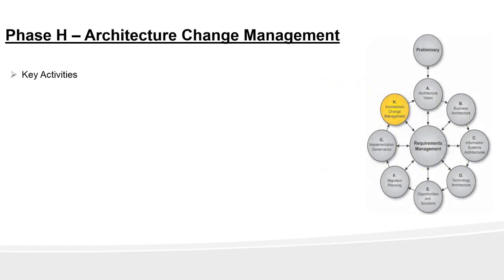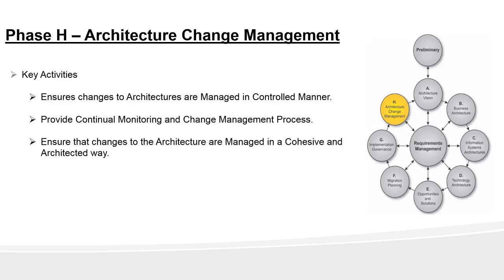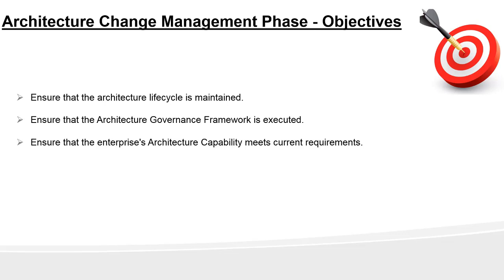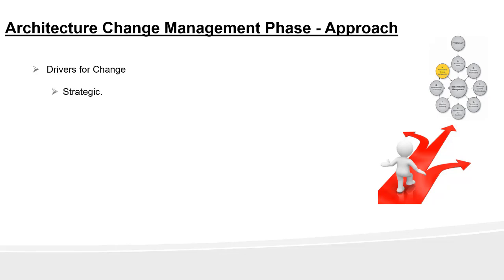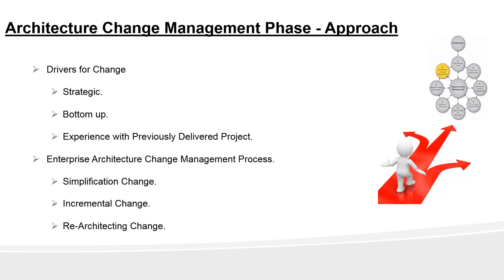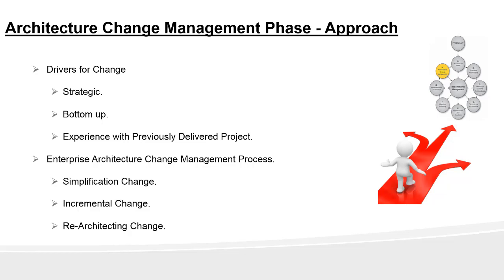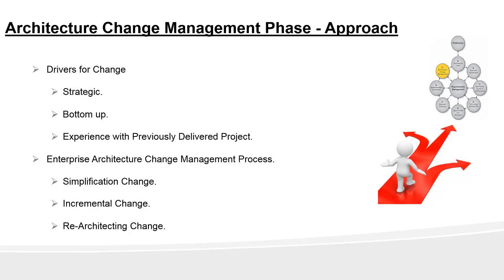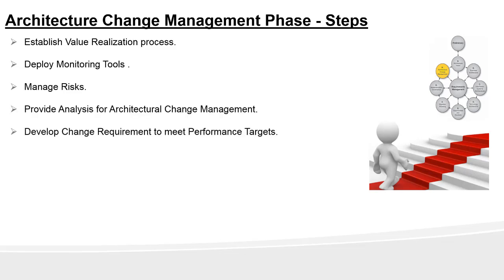Day 9- Enterprise Architecture certification Preparation - Phase H: Architecture Change Management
This video is about Day 9 for TOGAF certification preparation This lecture gives you an overview of Architecture Change Management

Welcome to the Best Selling Udemy TOGAF® Part 1 certification exam preparation course. You can get all the lecture of this course here free

The complete TOGAF course has been posted in youtube follow the videos in playlist of this channel. The course is one of the most popular course in Udemy.

Iam a TOGAF certified Enterprise Architect and have scored above 90% in TOGAF foundation part 1 examination, Thus I believe I will be able to help you in the best way in preparing for TOGAF foundation examination.

Benefits of joining this course

  This course follows a systematic approach and helps you to prepare TOGAF part 1 foundation exam in just 11 days.
     This course breaks down the complex TOGAF details to simpler terms with lots of examples.
    Provides  lots Quizzes for you to practice and prepare for the exam.
    Will help you to understand core concepts of Software architecture and role of Enterprise Architect in a organization.
    Helps you save expensive in person Togaf certification exam preparation class.
    Though the course focuses on preparation of Togaf  part 1 examination, but it will provide you with solid foundation for preparing Togaf  part 2 enterprise architect exam.
    And lastly  all the slides used in this course is  available for download for you to refer.

TOGAF is The Open group Architecture Framework. Getting TOGAF certified proves you’re at the top of the enterprise architecture field. It helps you learn and demonstrate a full understanding of the reasons behind every element of Enterprise Architecture structure. If you are already a Software architect or Enterprise Architect getting certified in TOGAF will take your career to next level.If you are a Software developer, IT tester, Program Manager or a Test manager and would like to understand Software architecture, or aspire to be a enterprise architect then  getting a TOGAF certification will definitely help you in this regard.

Benefits of TOGAF certification

    If you look at the job listings, developers and architects with TOGAF experience are in high demand.  You can demand high salary once you are TOGAF certified . You can get certified as an Enterprise Architect with the TOGAF 9.1 certification exam (OG0-091), and this course will teach you what you need to know.
    As per the latest industry survey TOGAF is the most preferred framework for enterprise Architect.
    This course is focused on passing the exam. In person classes for this same exam costs $2,000 and take 5 days of intensive training.This course aims to bridge the gap between that level of in-person training, and self-study.

Thank you students for your comments

Ulea Bogdan-Vasile writes

I think this course is very straightforward. Is as simple as possible but with a lot of knowledge and is covers, I think the whole TOGAF area for passing the exam.

Ahmed Tagelsir Musa writes

organized in a good way, topics are well connected, you can easily get the message of of the topic as it is simple, short and direct.

JanjaSeth writes

A well structured course , the course is simple as possible and is well explained with lots of practical examples . The course covers most aspects of TOGAF deep enough which helps you to build confidence to appear for the part 1 exam.Thanks to Instructor for this course.

So join with me in this course and be a  TOGAF certified Enterprise Architect in just 11 days